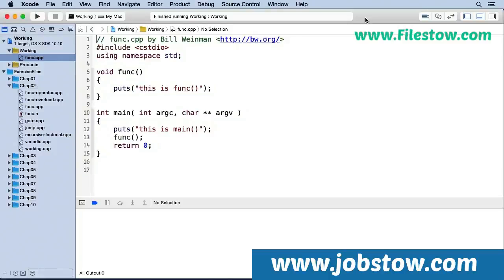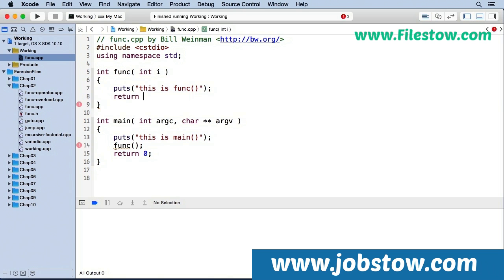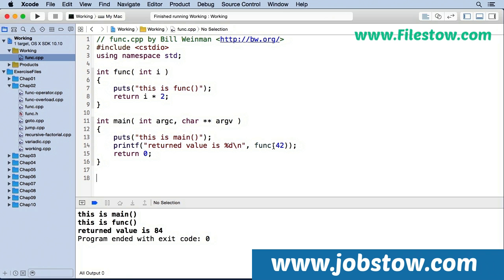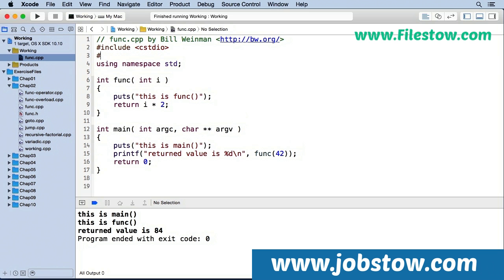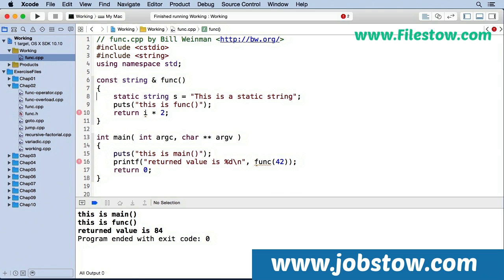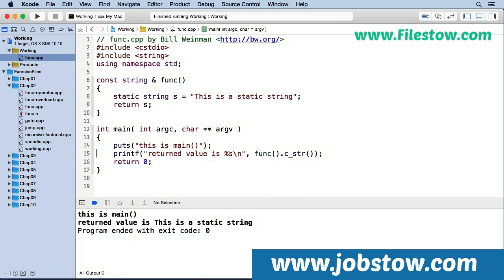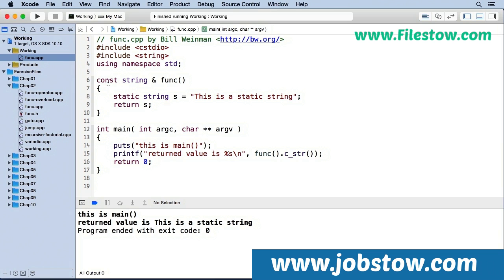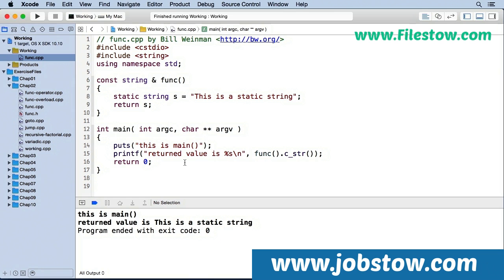023 Returning values from a function